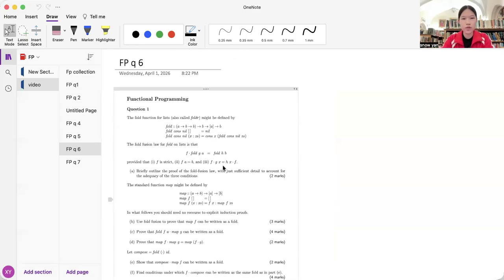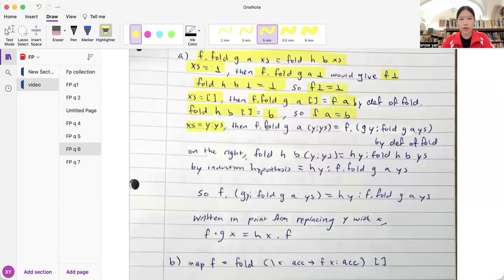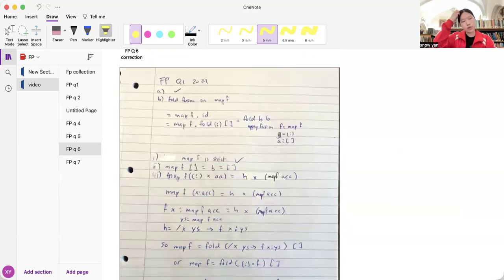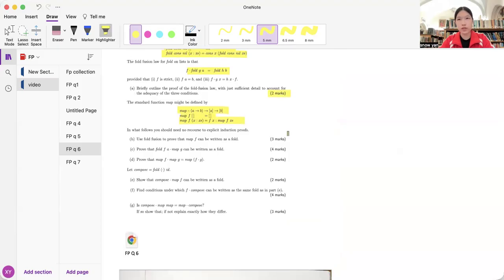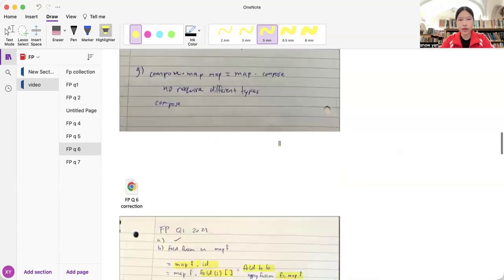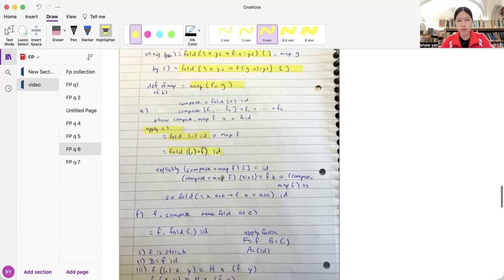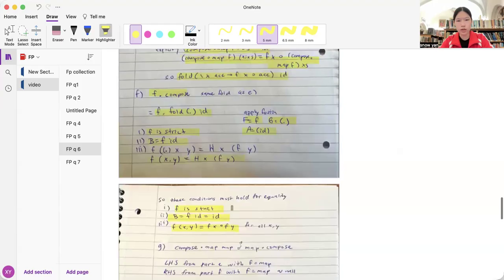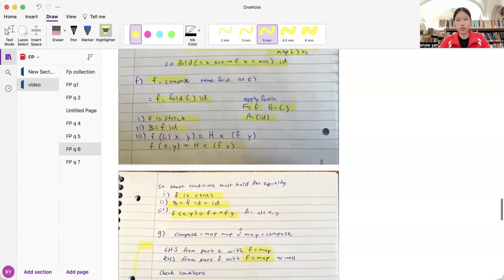FP q 6